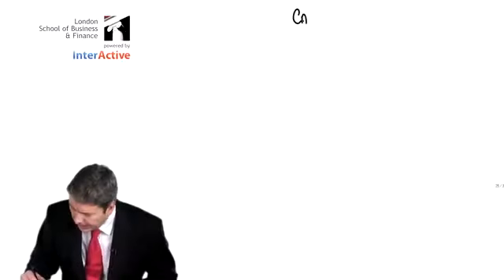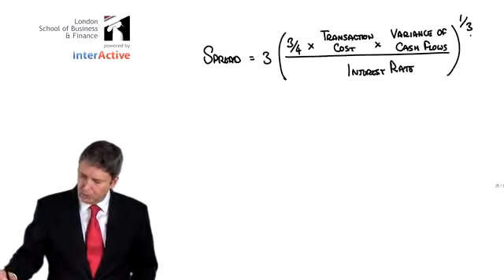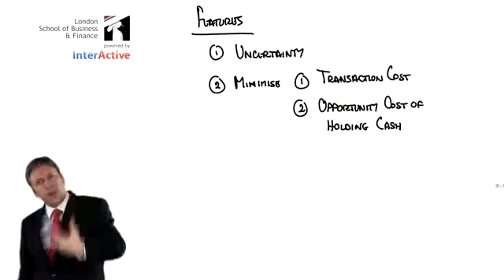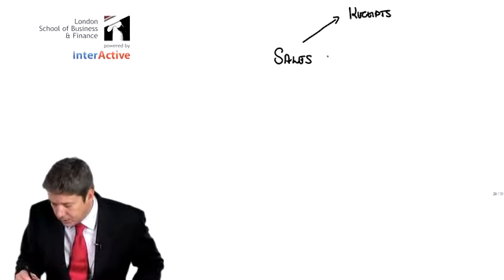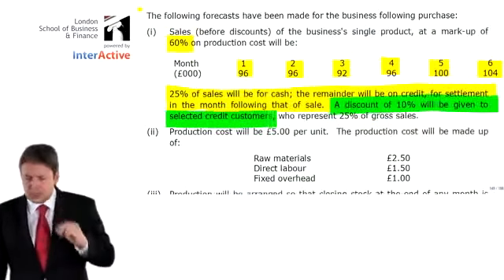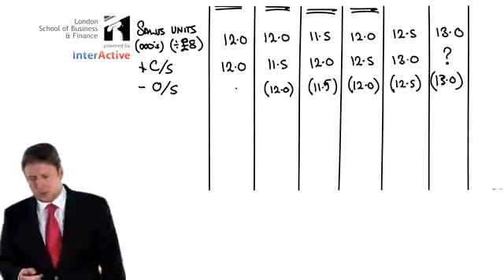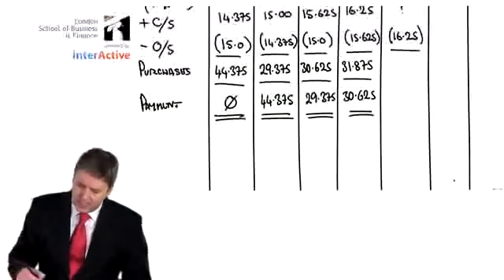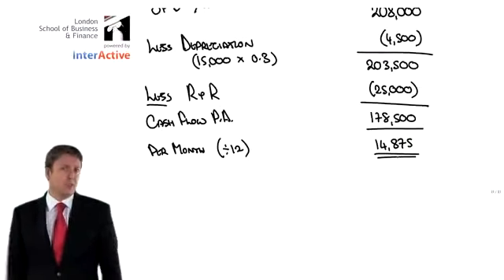Session 8 1 Working Capital Management Part 4